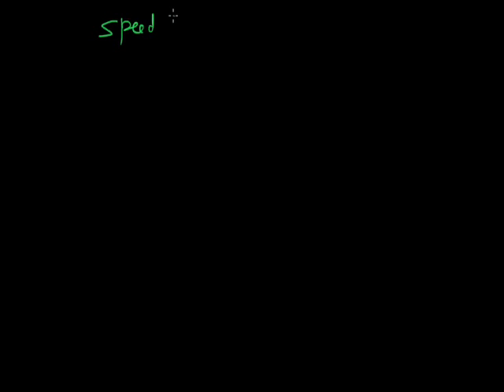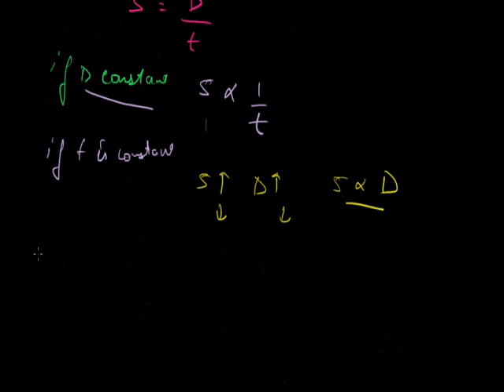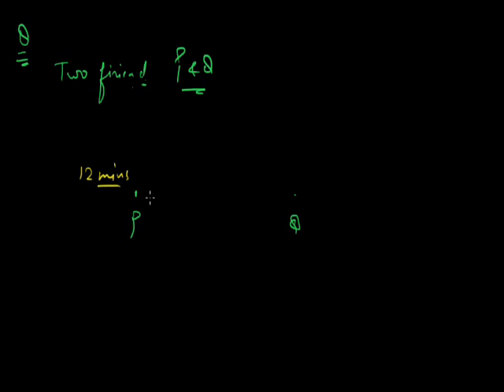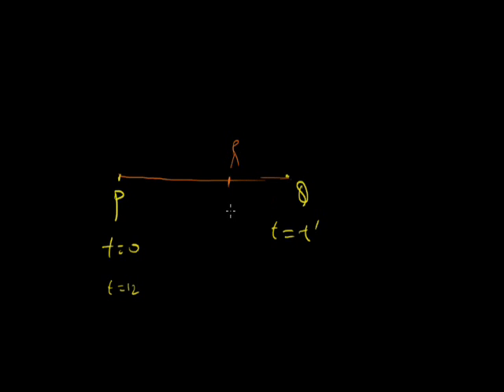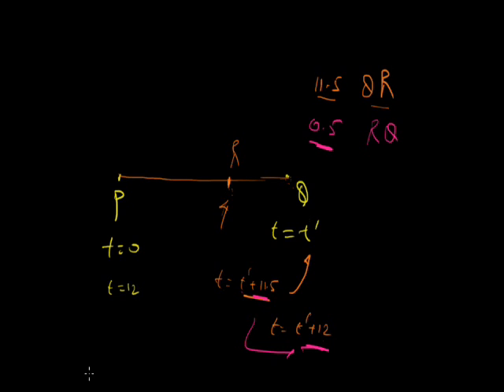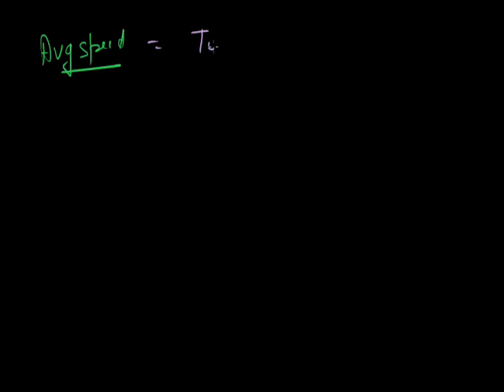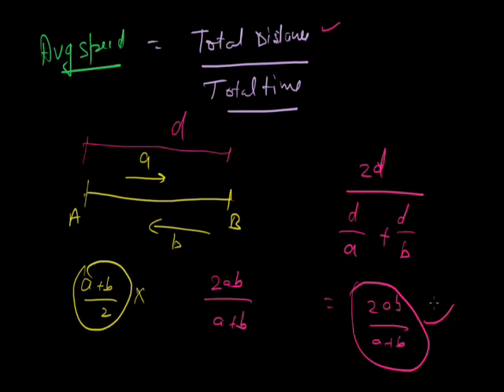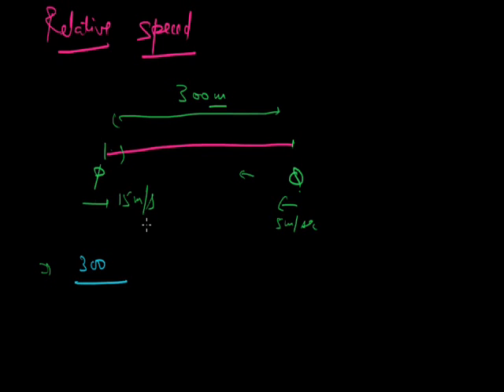Time Speed Distance 001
Numericals grade x+